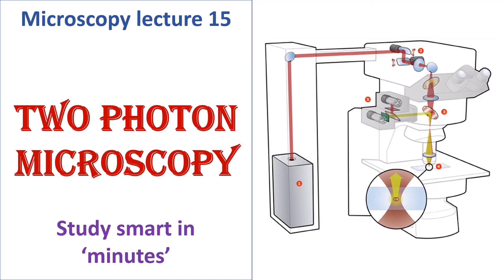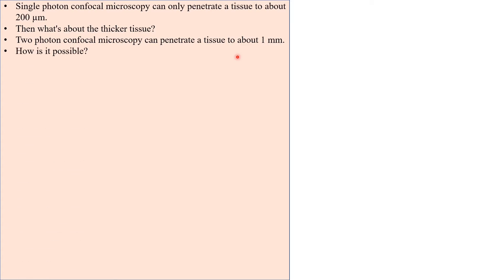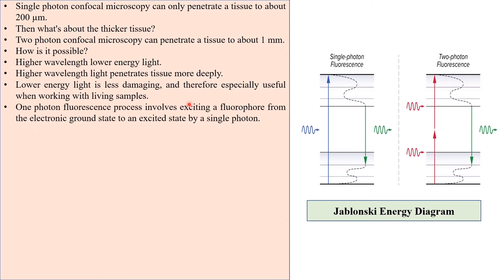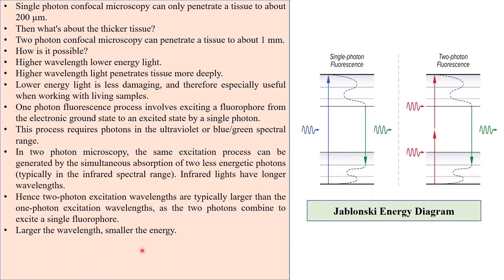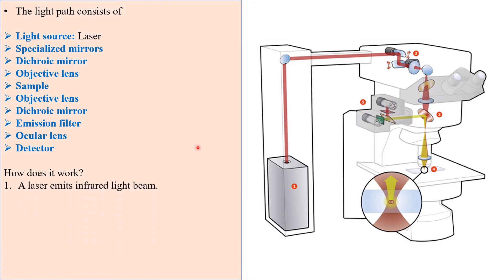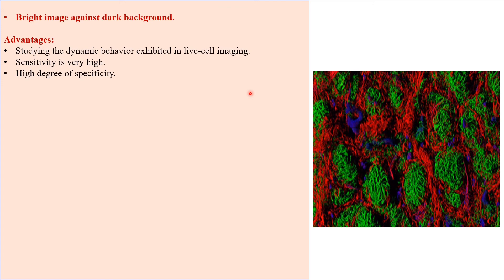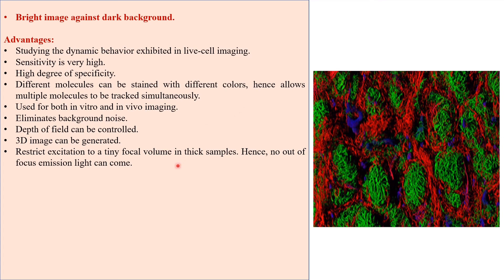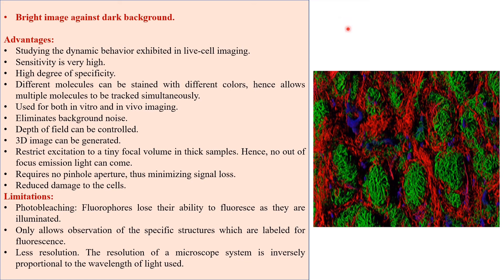Two Photon microscope | working principle | Advantages, disadvantages | Microscopy lecture 15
This lecture explains about Two Photon microscopy. Its mechanism, advantages and disadvantages.
Restriction digestion
Ligation
Transformation